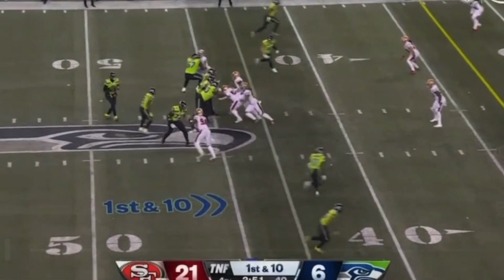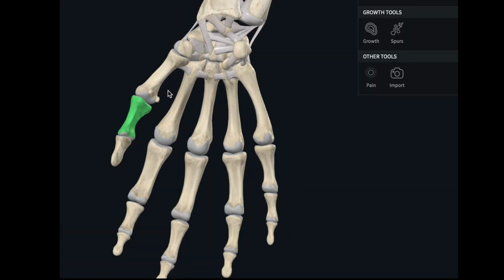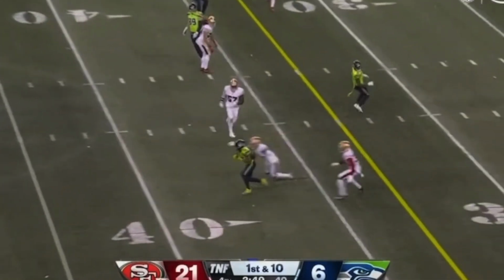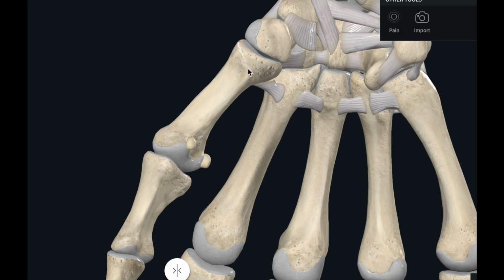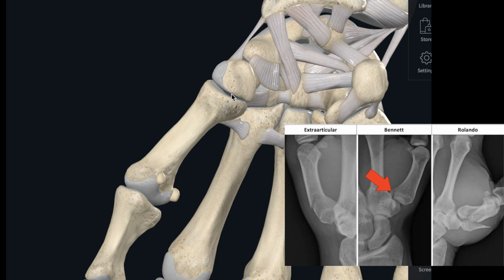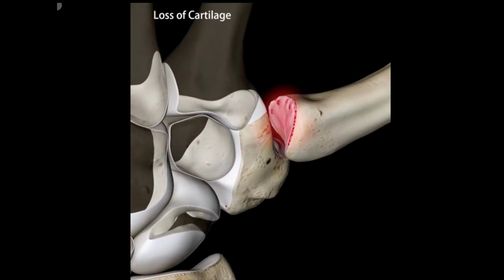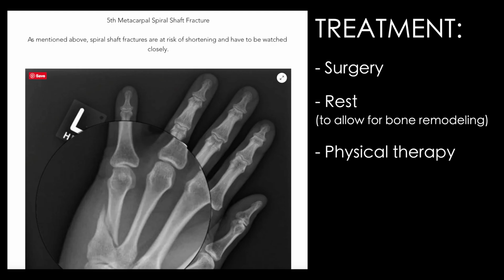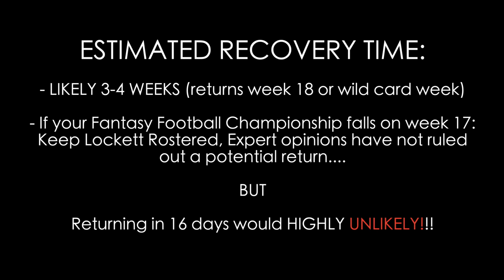Tyler Lockett Breaks his Finger - Doctor Explains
Seattle Seahawks Wide Receiver, Tyler Lockett appears to have broken his finger tonight against the San Francisco 49ers (week 15 '22-'23 season). Let's breaking down what might have happen & how long he will be out.

This is a new series here on @MEDspiration , the intention is to make learning about medicine inspiring & relevant for all sports fans. Join me as we explore the unique medical side of the world of sports.